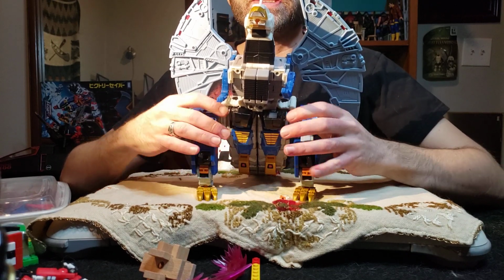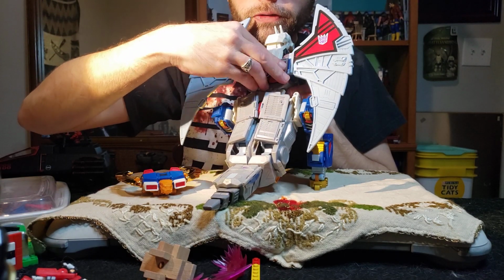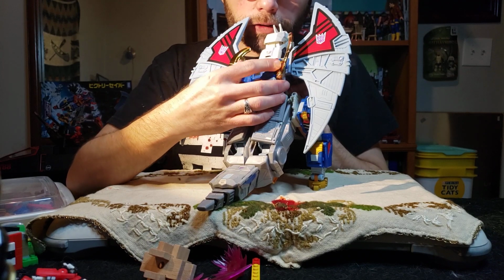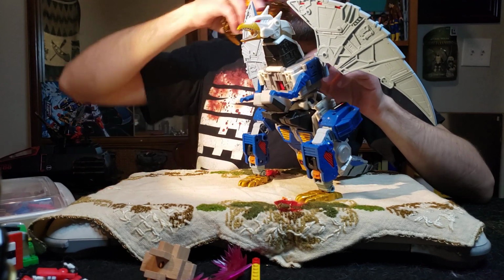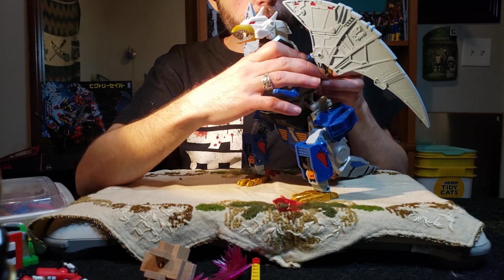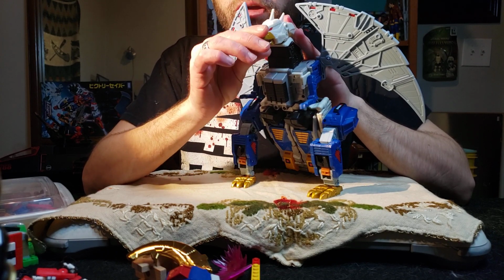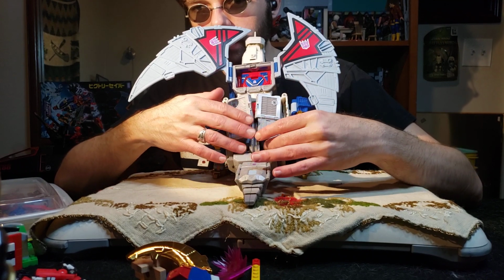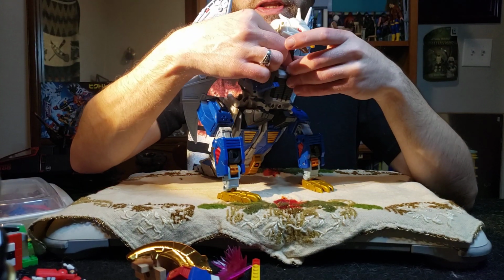Haslab Deathsaurus: KFC doesnt serve this Chicken: TG LEgacy Evolution: M.M.E. B-203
In this episode I go over and indepthly review Transformers Generations Legacy Evolution Haslab Deathsaurus or is it Deathsaures? Anyways this review colminates everything talked about in the past videos and at the end I give you a final grade. Once again I hope ya'll enjoy and I also hope that ya'll have a great Christmas  season!